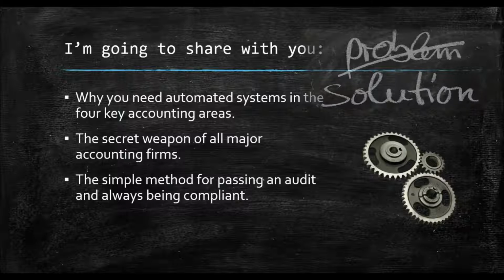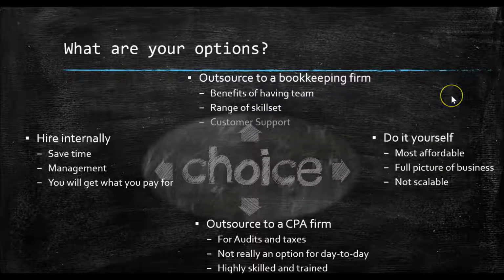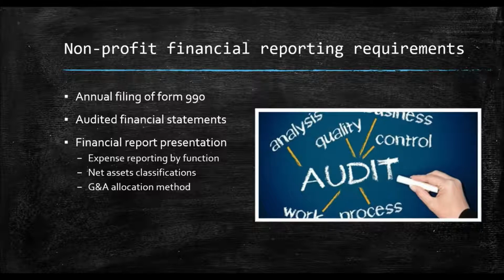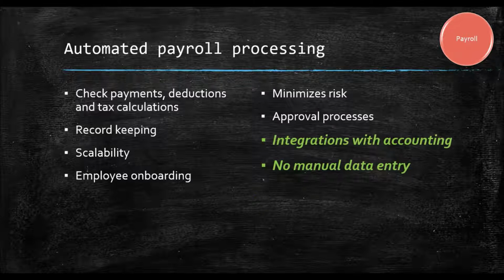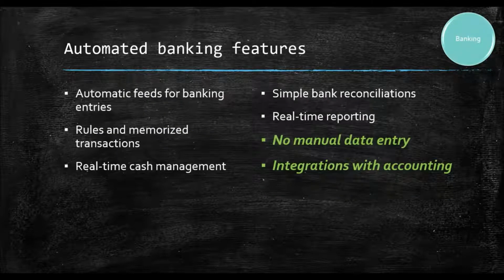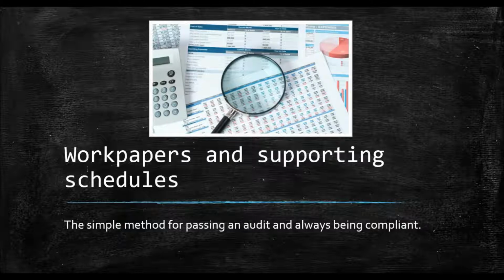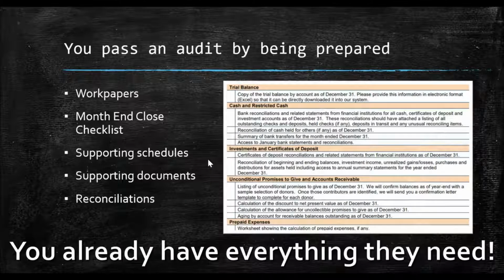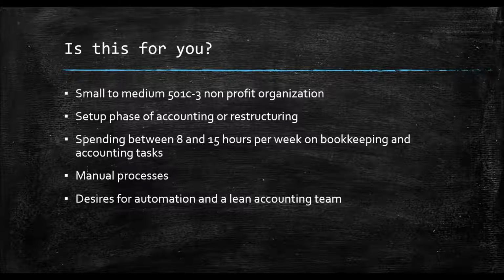YAME Consulting Accounting Automation